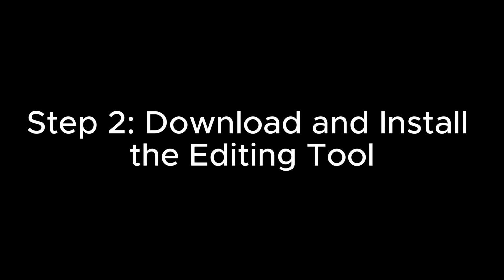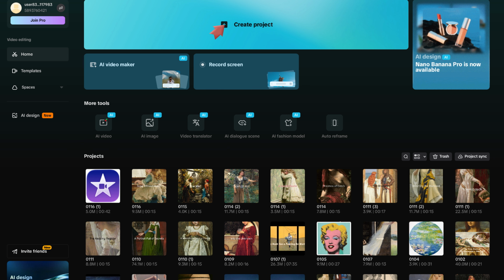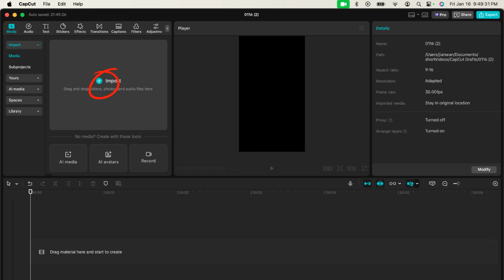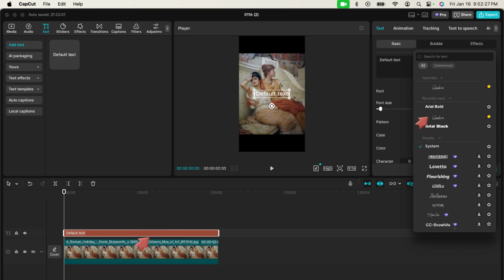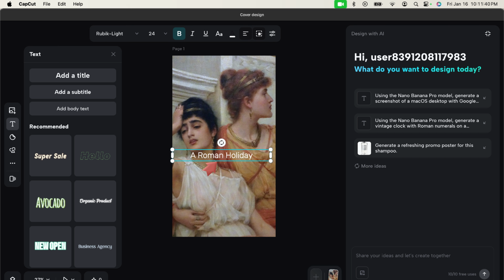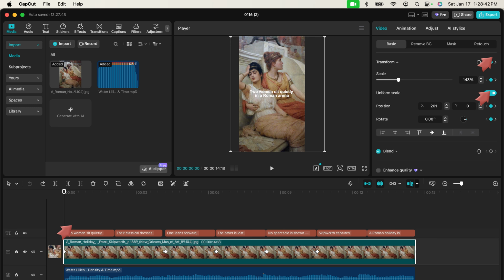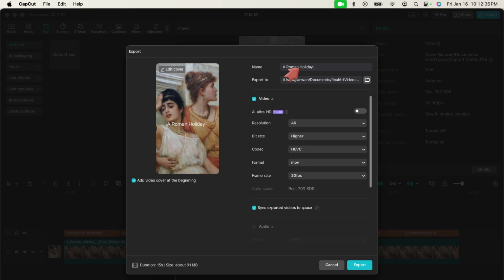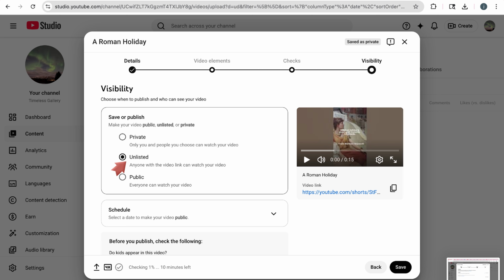👉 YouTube Video Tutorial for Beginners .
In this video, I’ll walk you through the complete process of creating a vertical short video—from setting up your editing tool to publishing on YouTube. You’ll learn how to choose the correct aspect ratio, import images, add text and captions, create an eye-catching cover page, apply simple motion effects to still images, and safely add background music from the YouTube Audio Library.

This step-by-step guide is beginner-friendly and focuses on practical techniques you can use right away to turn artwork, photos, or images into engaging short videos. Whether you’re creating content for YouTube Shorts or other short-form platforms, this workflow will help you get started quickly and confidently.